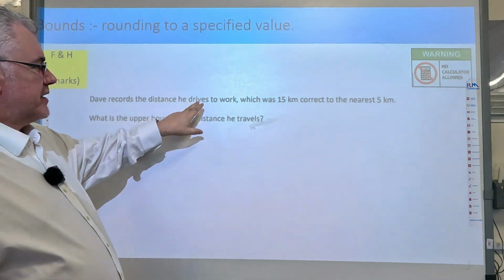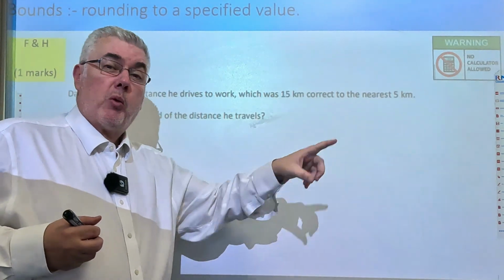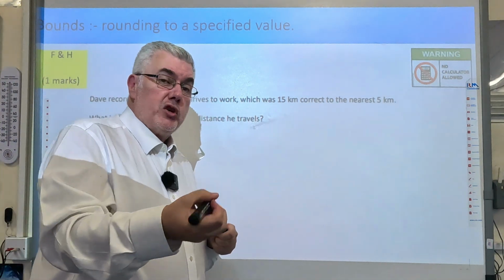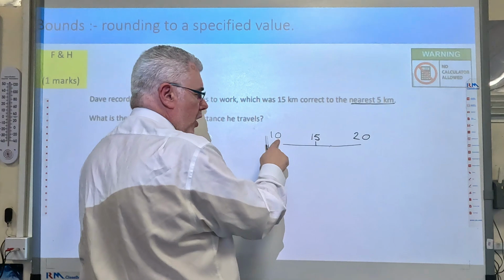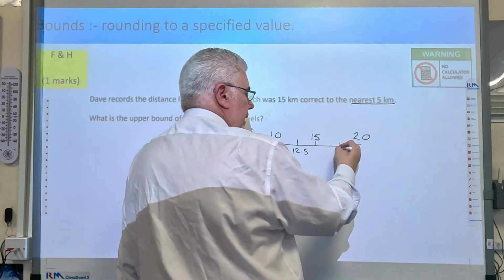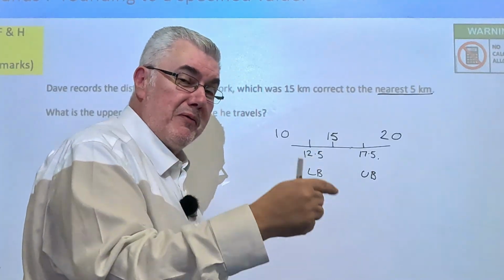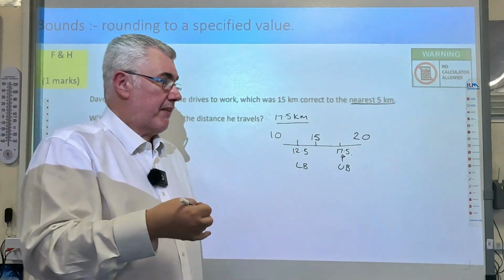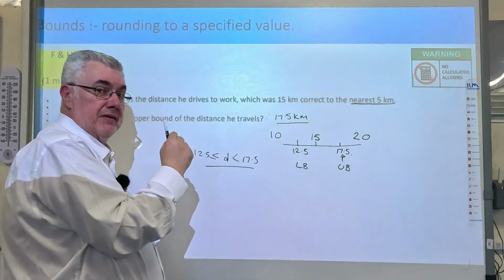UPPER AND LOWER BOUNDS - GCSE PAST PAPER QUESTION